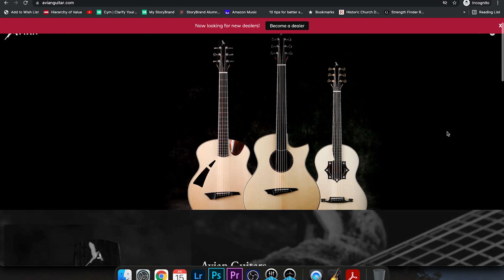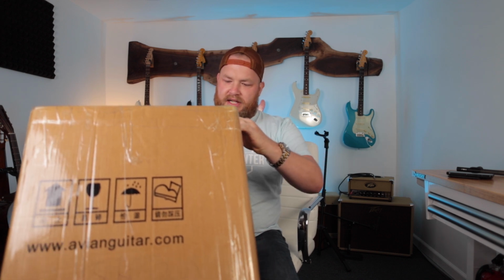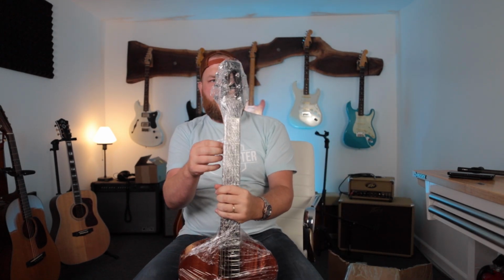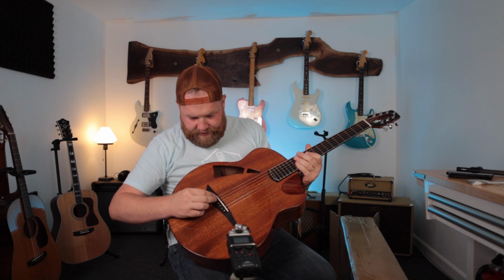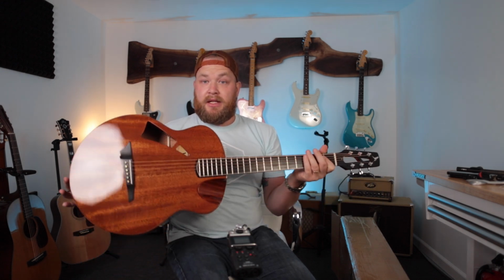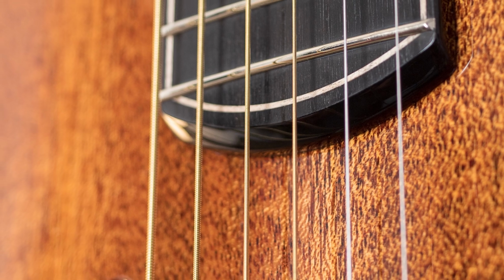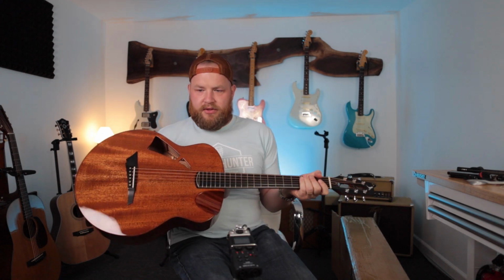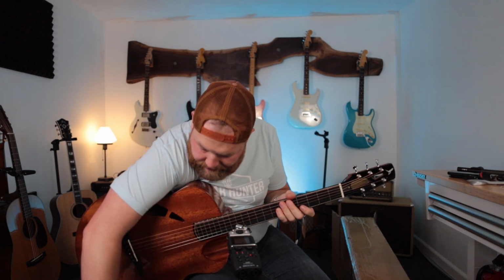A guitar unlike anything I've played before. Unboxing my Avian Skylark 2A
Snark Tuner

Screwdriver Set